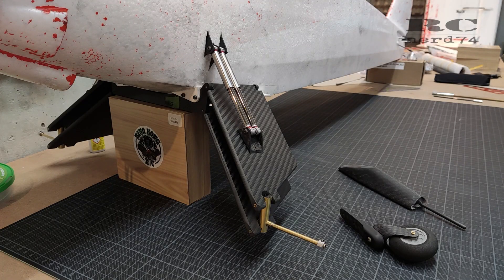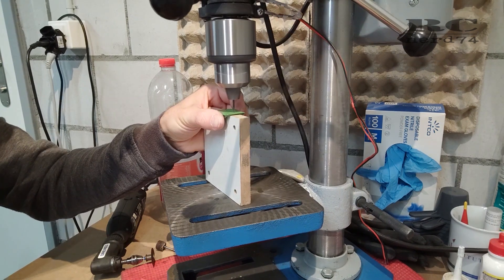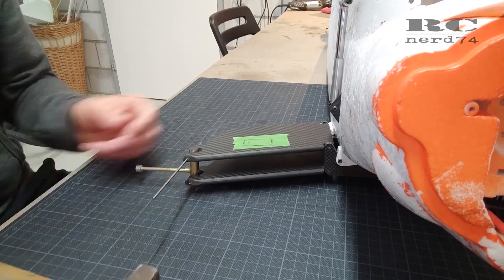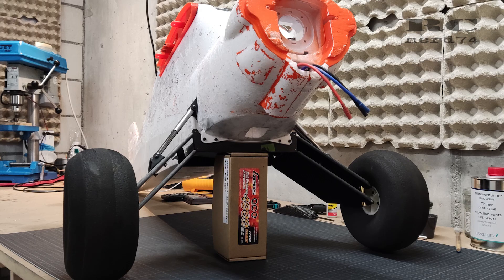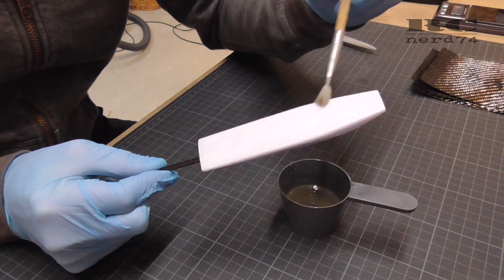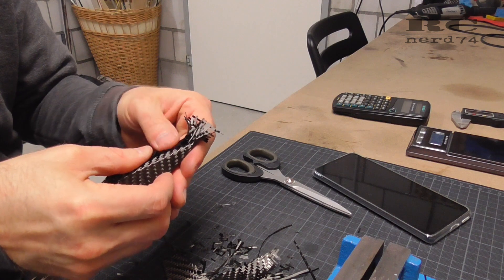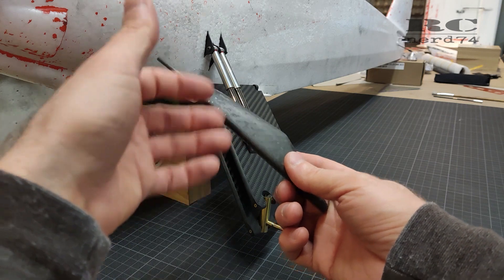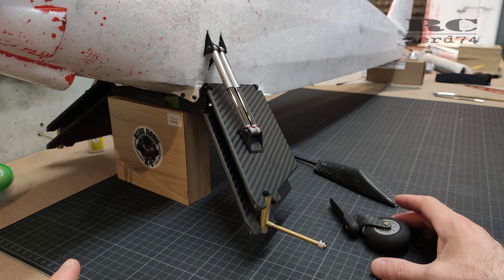RC SCRAPPY #8 | HORIZON HOBBY CARBON-Z CUB SS 2.1M | TRAILING ARM PROGRESS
This episode of my RC SCRAPPY rc bushplane project, i go trough the progress on the final steps of the double wishbone landing gear and show you all the details about the progress on the handmade carbon trailing arm. Used some techniques shown by  @Easy Composites Ltd . Couldn't be happier with the result of the carbon parts so far :o)

Carbon plates:

Brass tubes:

Steel rods:

3mm carbon tube:

Kingkong shocks:

Ball bearings 4x9x4:

XPS foam: